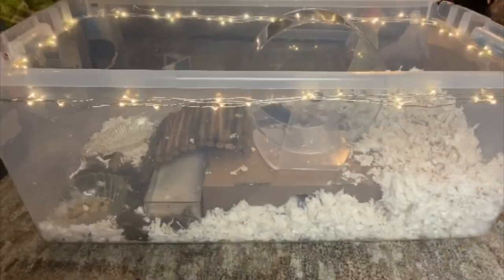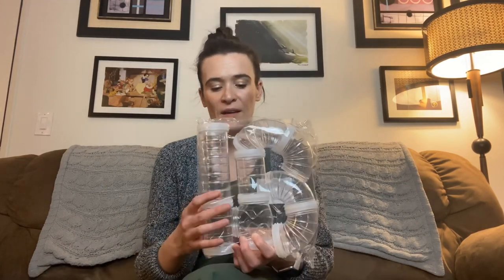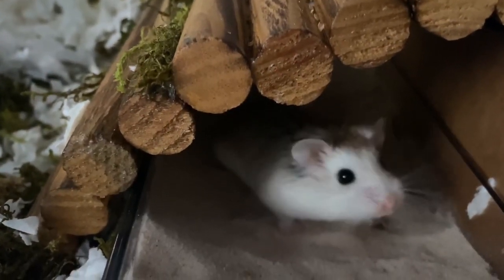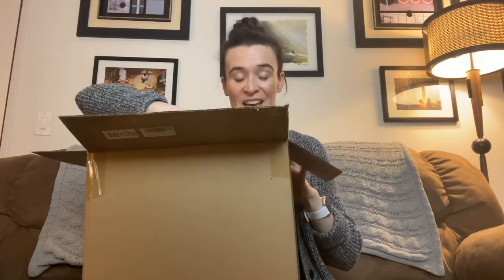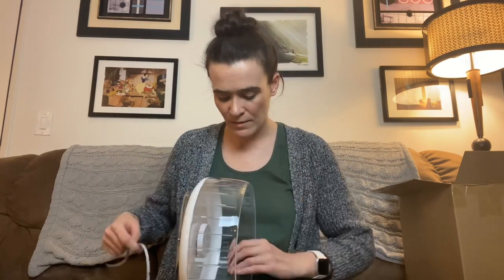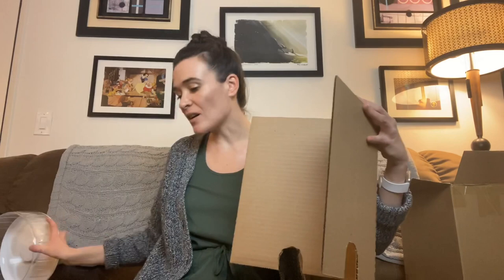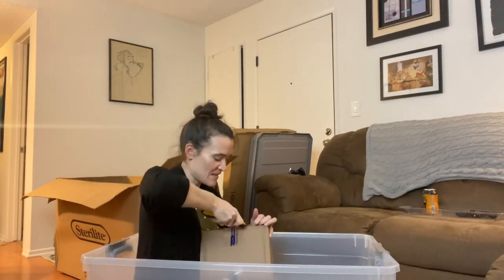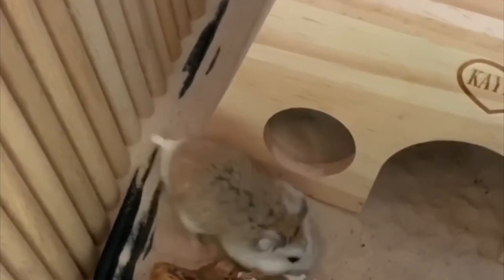Hamster Haul 2020 🐹 For My Next Hamster Bin Cage (and New Silent Hamster Wheel by Niteangel)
Hi hamster peeps!

Time for my 2020 hamster haul!

I decided to re-do my roborovski hamster cage and I ordered a bunch of things from various places!  Join me as I open the boxes and explain my plans for my roborovski hamster cage setup.

If you are interested in robo hamster cage ideas or robo hamster care, you have come to the right place!

I got some new acrylic trays for sand baths, a new wheel from Niteangel (YAY!),  three giant (GIANT!!) bins from amazon (for hamster bin cages), some clear hamster tubes, a hamster teeter totter, and some plastic levels for my new hamster bin cage setup.

If you’d like to see a time lapse of me setting up this new cage (and little Steven checking it out) you can see that here:

Full list of products I ordered:
200 Qt Bin (for hamster bin cage) set of 3
Niteangel Silent Wheel (I have size M)
Kaytee Clean & Cozy
Acrylic Trays Set of 3
Acrylic Tray single
Pillow Moss
*Please freeze any moss or bedding for 1 day before use to kill any insects
Clear Plastic Hamster Tubes
Wooden Teeter Totter